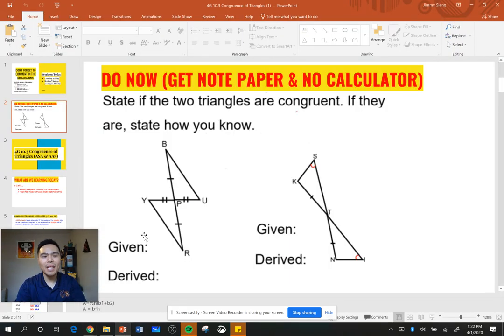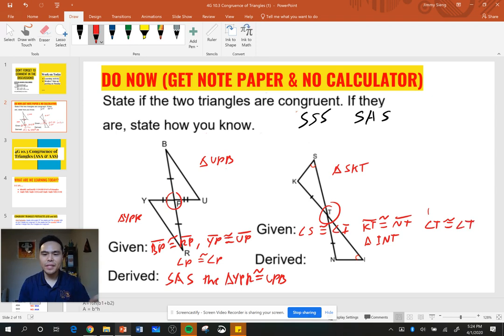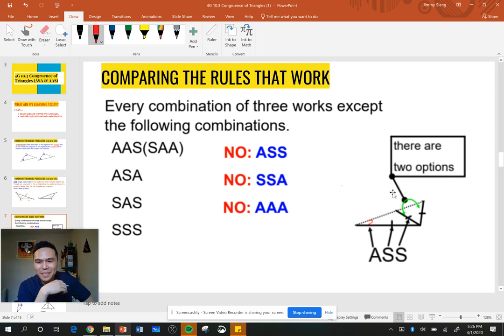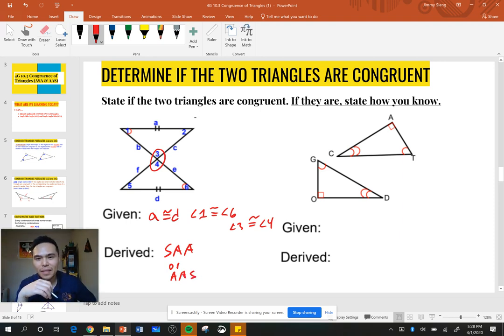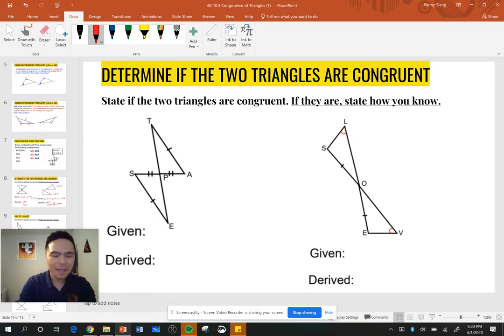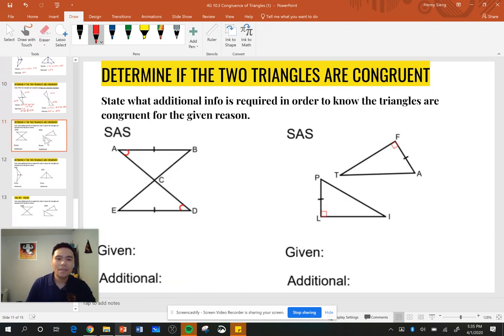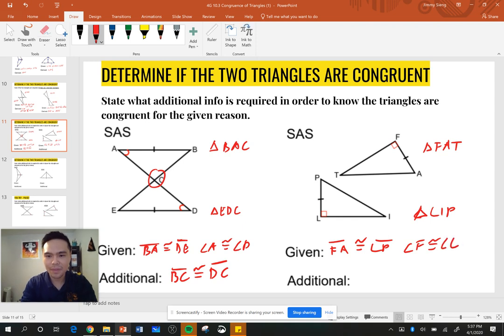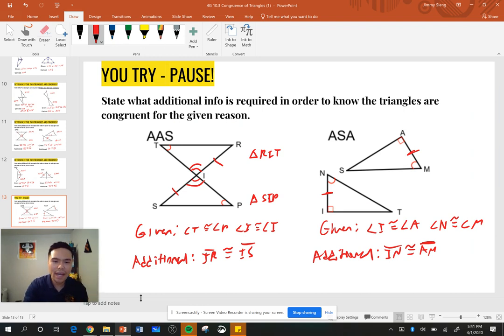4G 10.3 Congruence of Triangles (ASA & AAS)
4G 10.3 Congruence of Triangles (ASA & AAS)